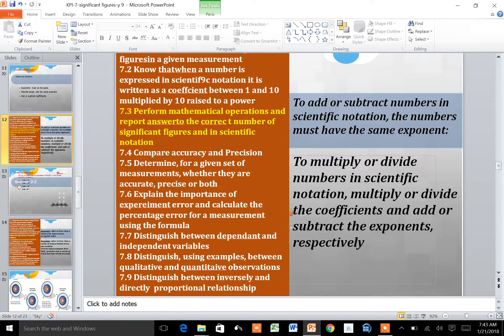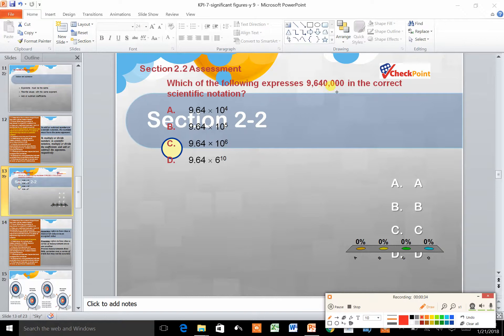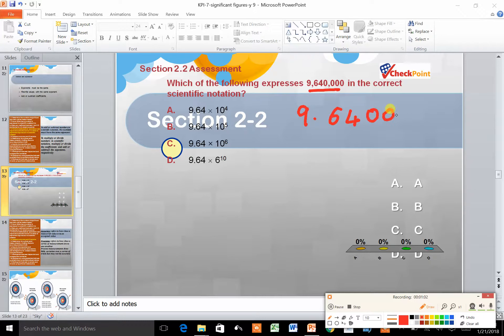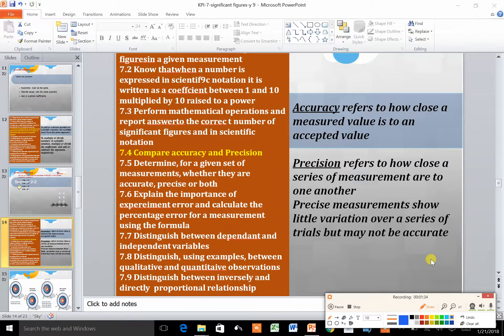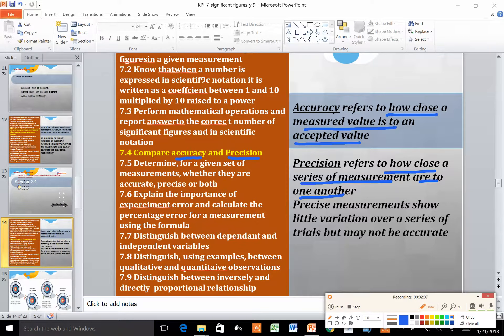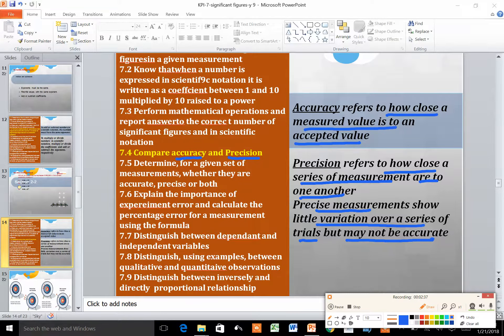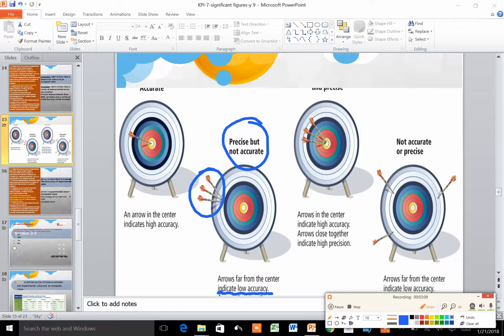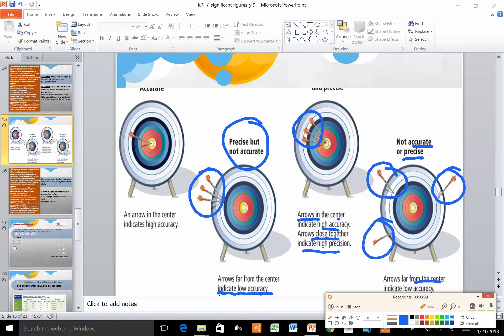accuracy and presision.webm